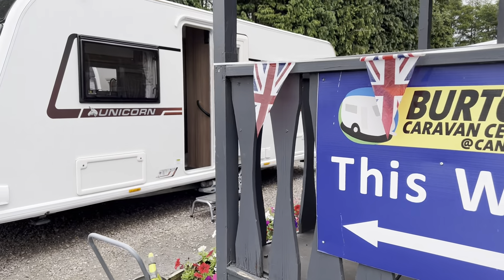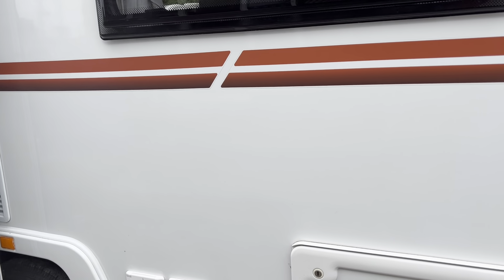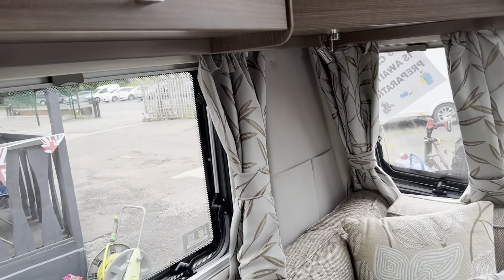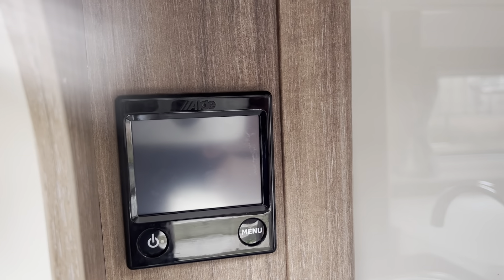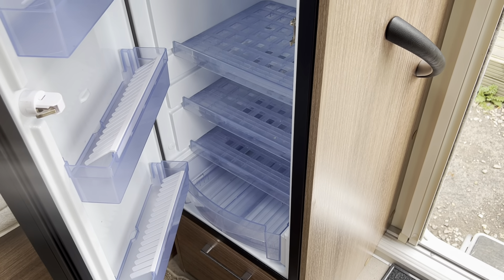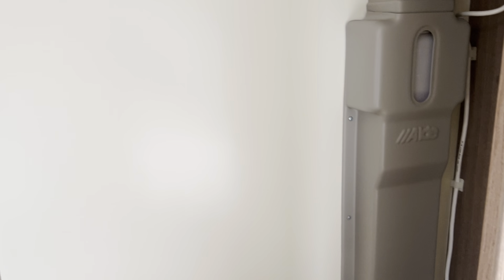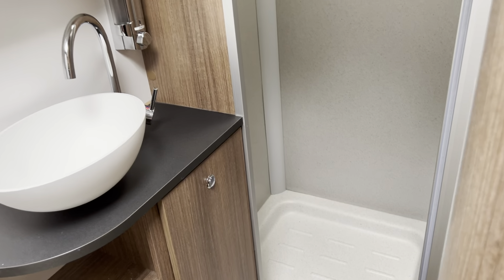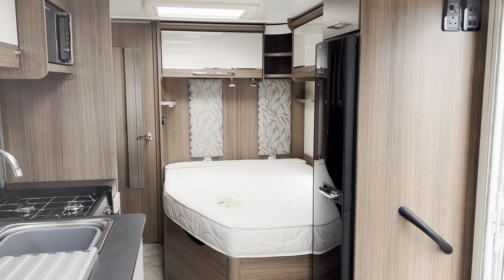2019 Bailey Unicorn Valencia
2019 Bailey Unicorn Valencia
4 berth
Fixed bed end washroom
Alde wet heating
1499kg max tow weight
7.33m overall length
2.30m wide
£22995.00

CANWELL
SUTTON COLDFIELD
B75 5ST